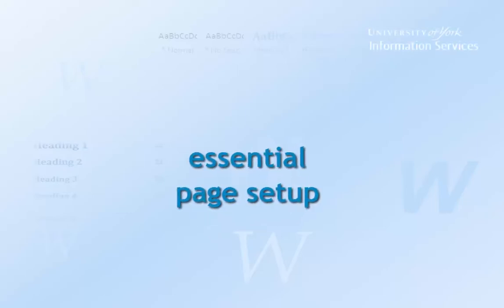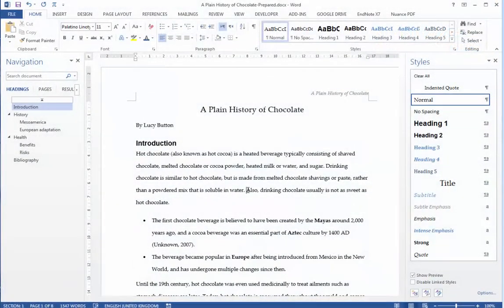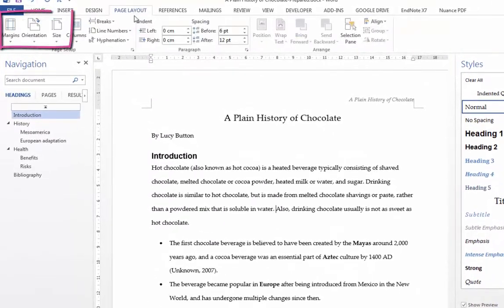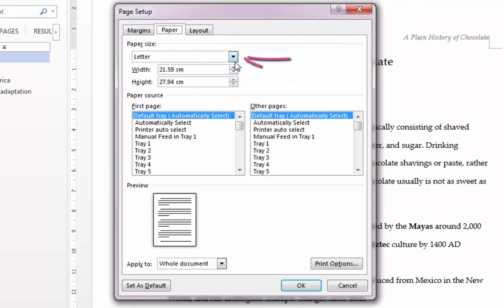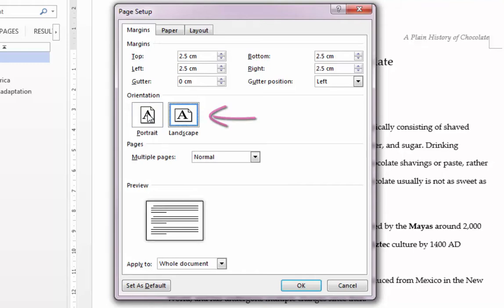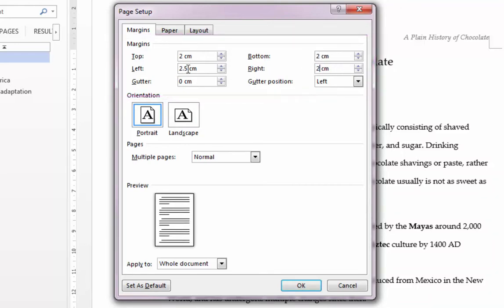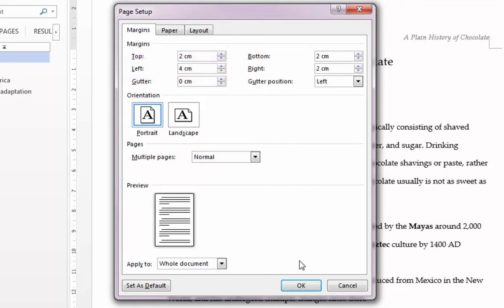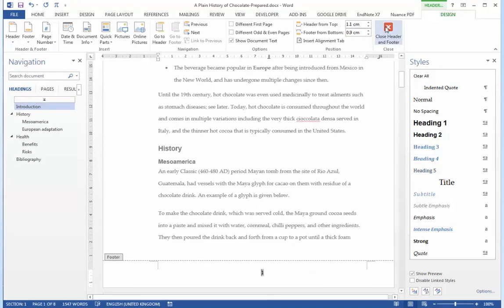Essential Page Setup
The essentials of configuring page setup in Word 2013